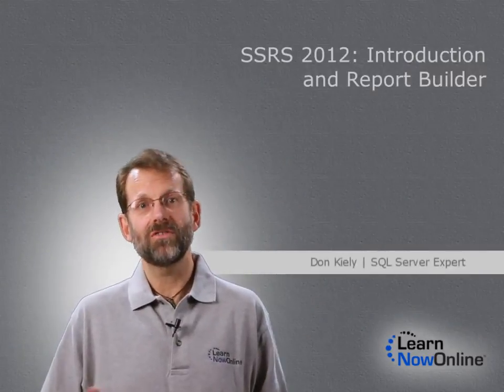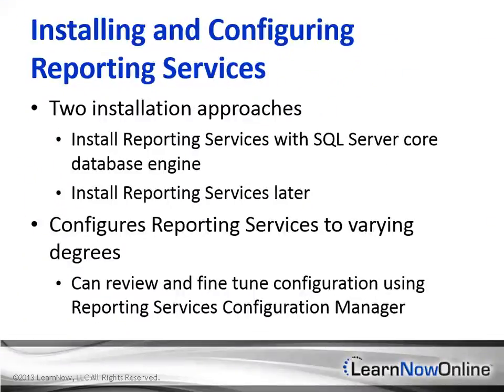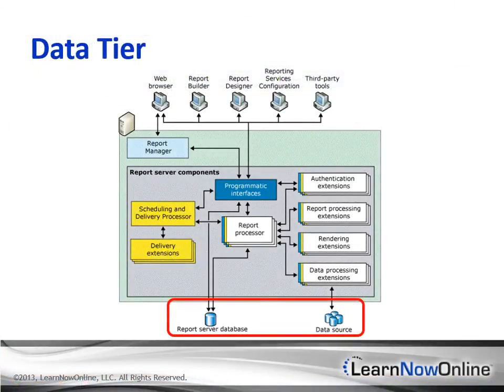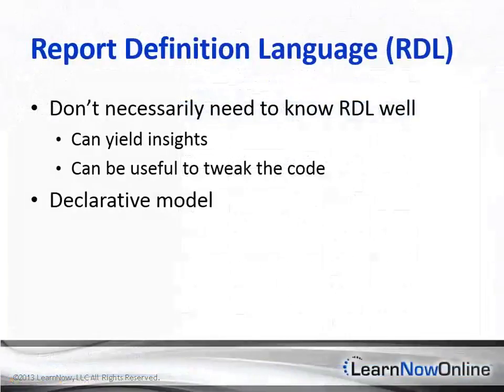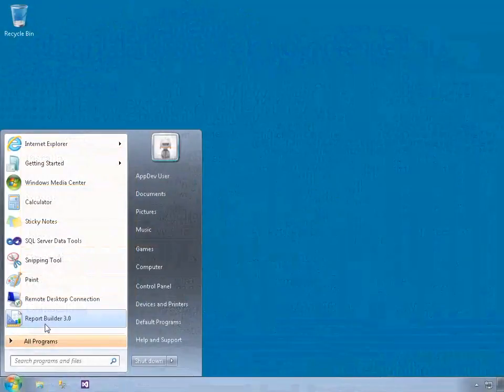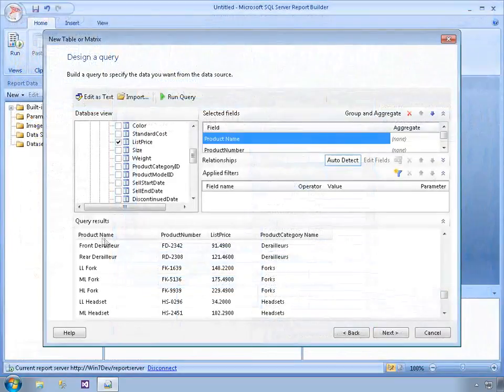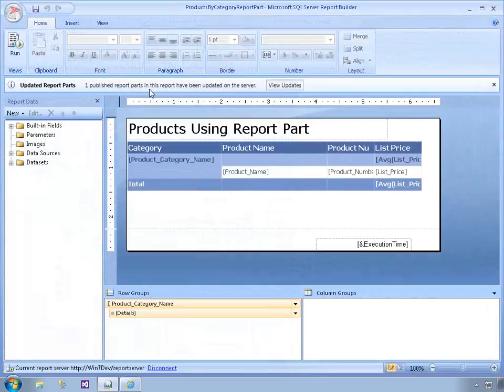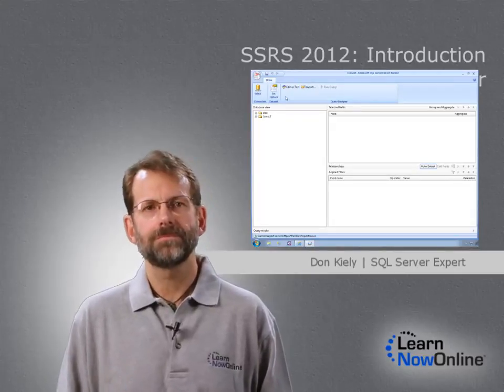Trailer for SSRS 2012: Introduction and Report Builder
Trailer for SSRS 2012: Introduction and Report Builder with Expert Don Kiely

In this course you'll get a high-level view of the parts and pieces of Reporting Services so that you know what you're working with. I'll start by looking at the two modes you can install and operate a report server in. Then I'll show you some of the extensive configuration options you can use to fine tune reporting features. Reporting Services has a fairly complex architecture, and I'll walk you through a high-level view of it. There are a lot of parts and you need to have a good feel for how they all work. Then I'll take a look at the tools available for building reports, and will walk through creating a simple report using Report Designer. Next you'll get a solid introduction to Report Builder, and learn how to install either the standalone version or the ClickOnce version accessible from Report Manager. I'll walk you through a tour of the Report Builder user interface. Then I'll show you how to build a simple report, point out more of Report Builder's features and learn about preview performance. Finally, you'll learn about shared datasets as a way to make data access easier for end users.